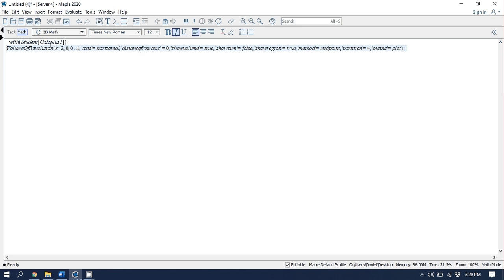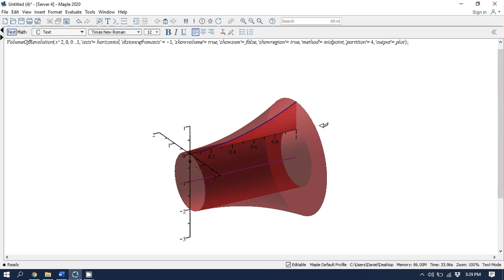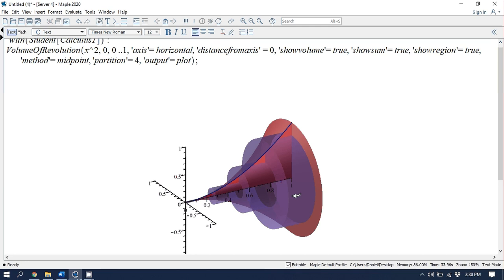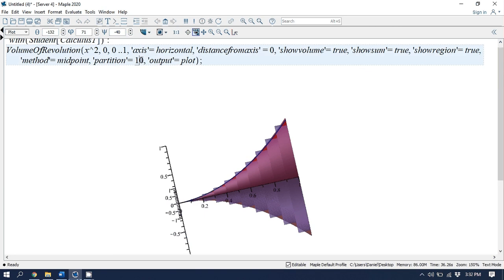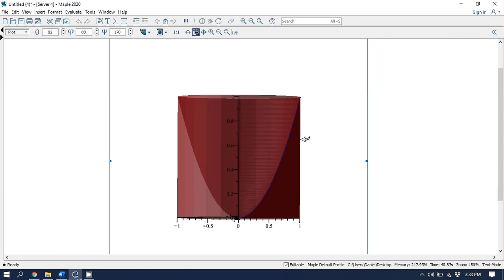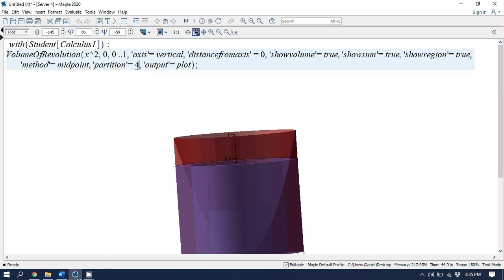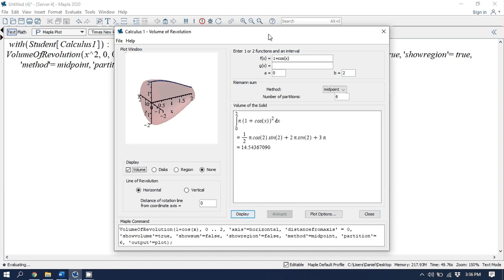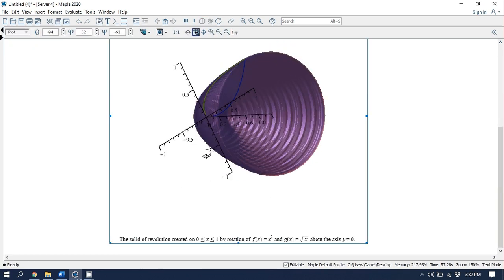Volume of revolution (Maple examples)